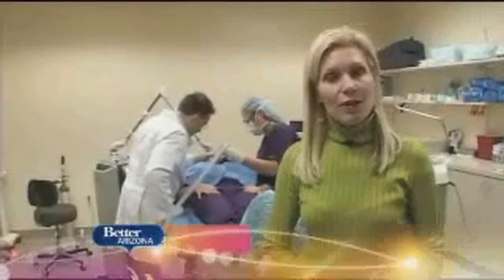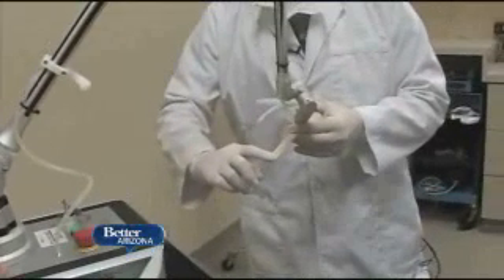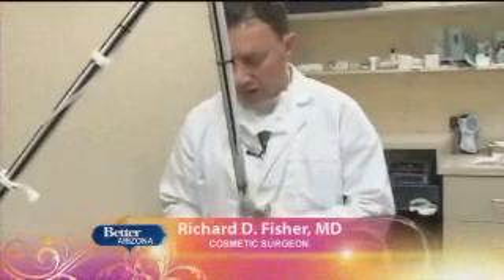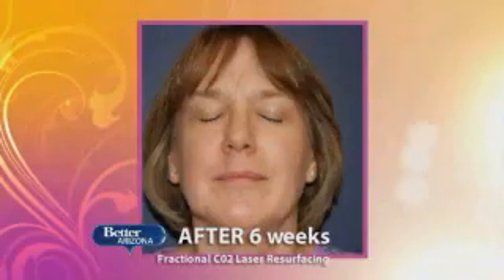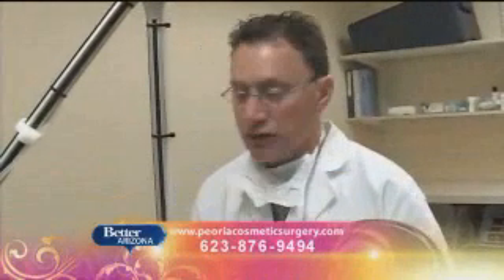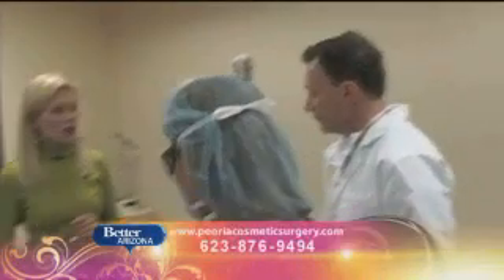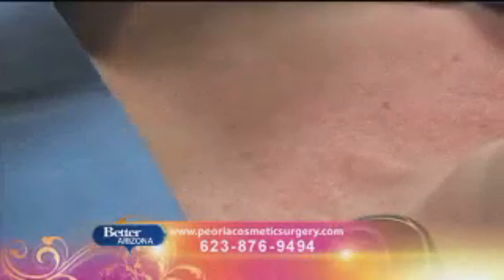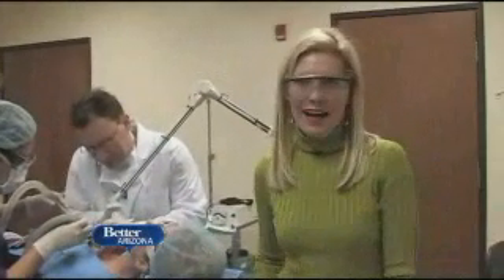Fractional C02 Laser Treatment from Peoria Cosmetic Surgery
Sarah Carlstrom from the Better Arizona television show speaks with Dr. Richard Fisher from Peoria Cosmetic Surgery about the latest technology to help you look and feel better. Patients who receive the Fractional C02 Laser Treatment from Peoria Cosmetic Surgery are experiencing amazing results after treatment.